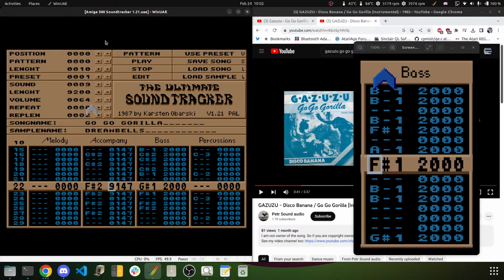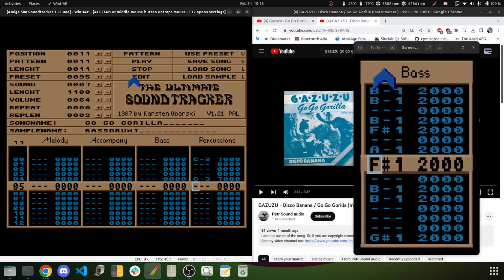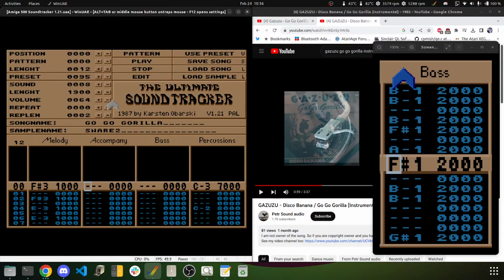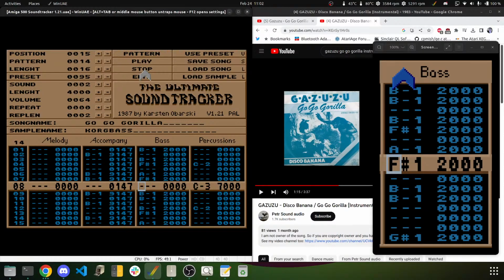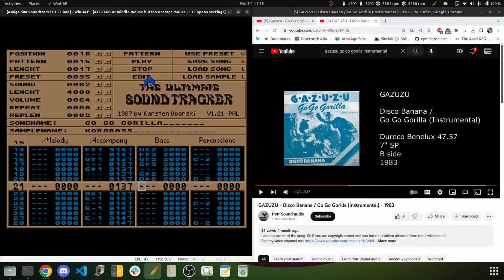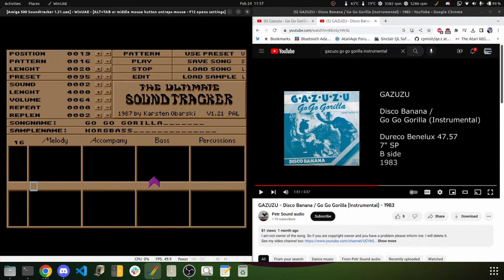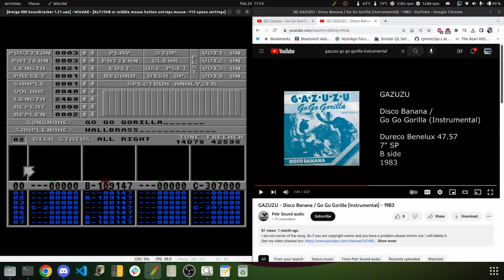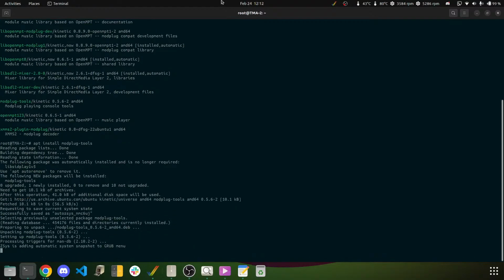retrocomputing composing a song in the original Amiga tracker!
Ever wanted to see how the very first Amiga tracker worked? I am spending a chunk of my Friday putting together a cover of Gazuzu's "Go Go Gorilla" (1983), for reference

The system itself is an emulated Amiga 500 running WorkBench 1.2 in WinUAE, using a copy of The Ultimate Soundtracker version 1.21.

The resulting track will then be upconverted using NoiseTracker, while also updating the effect commands, to be able to save a MOD version of the song, that can be downloaded.

It has also been uploaded to the mod archive, pending approval.